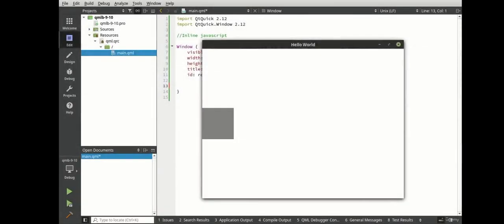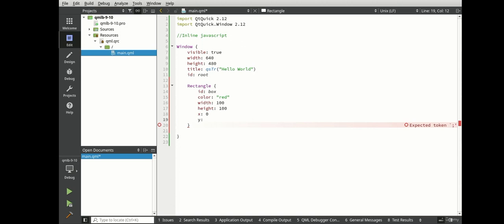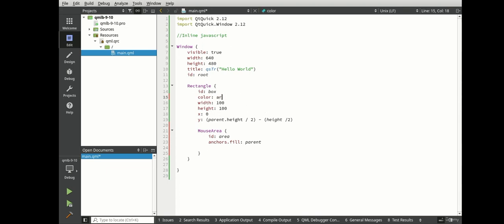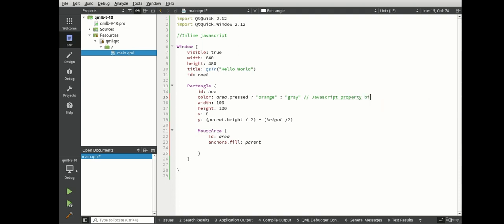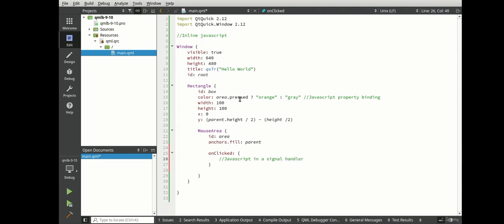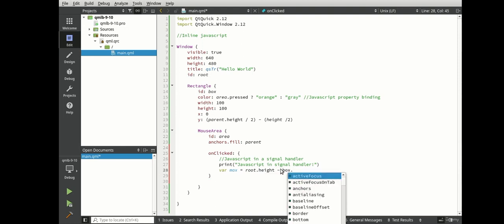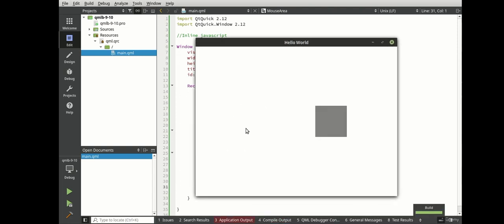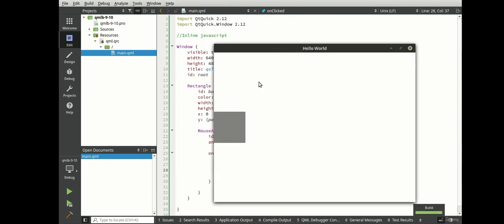qml in line javascript.86